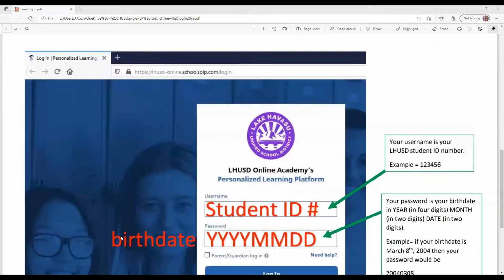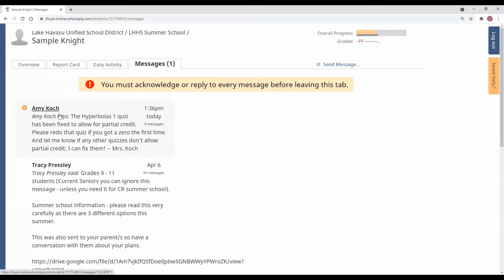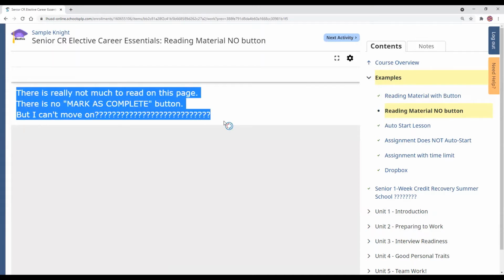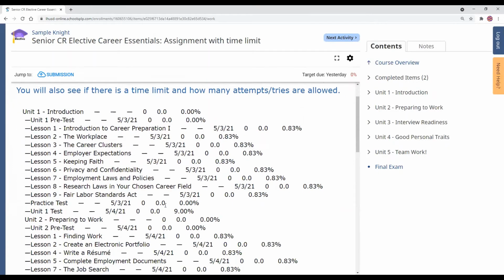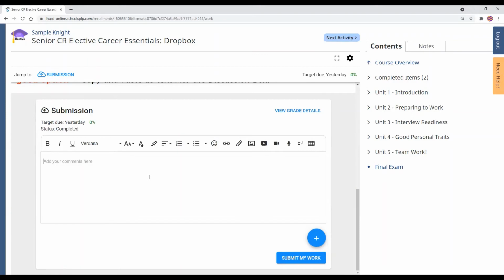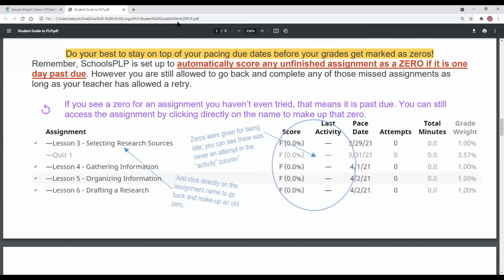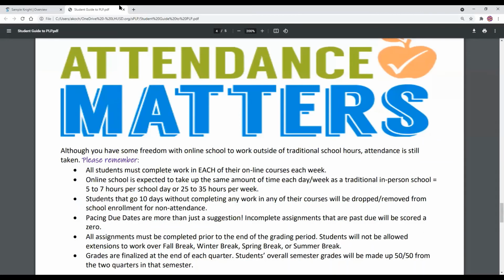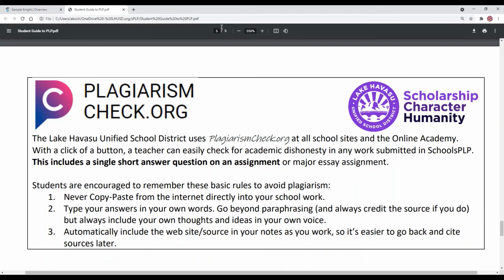Intro to SchoolsPLP